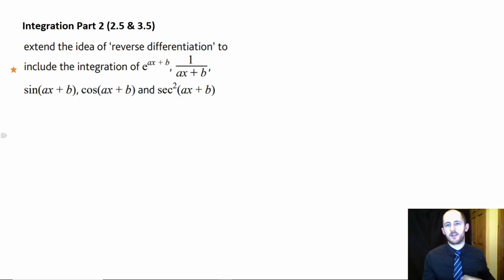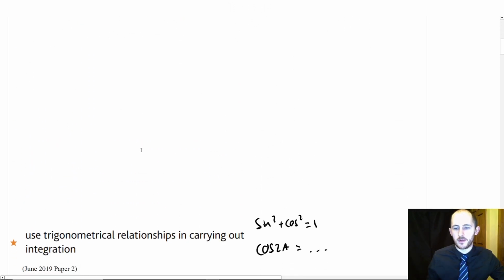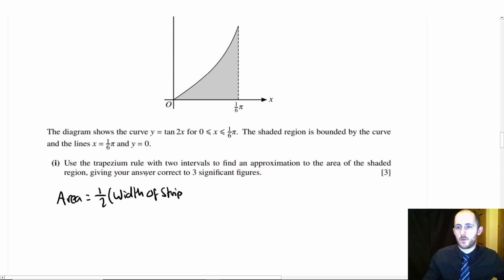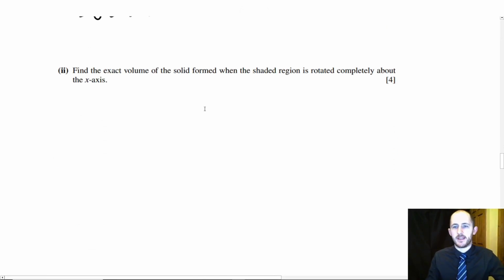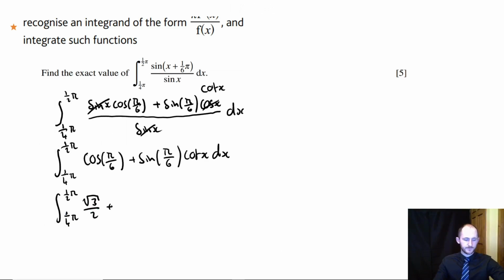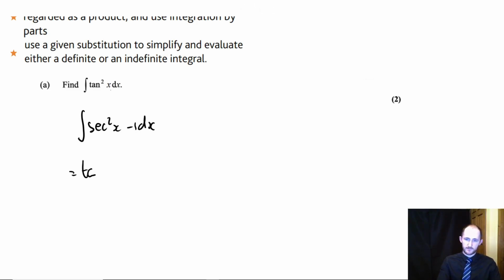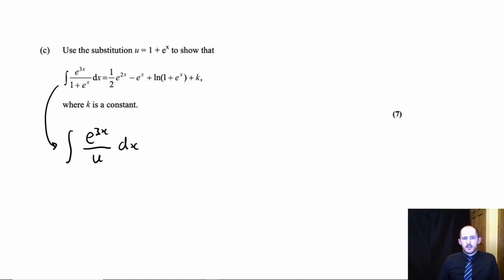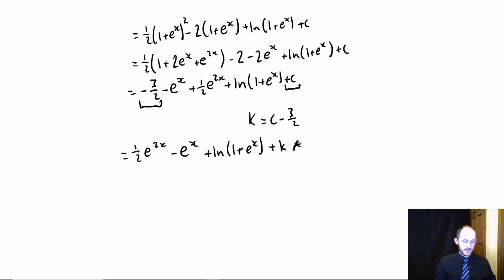CIE A LEVEL Maths FULL SUMMARY Topic by Topic Paper 2 & 3: Integration Part 2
Welcome to Part 11 of my FULL walkthrough of CIE A LEVEL Maths. We're doing the Integration topic for Paper 2 & 3 so be sure to check all your skills before moving on!

YOUTUBE GEAR
📝 Graphics Tablet